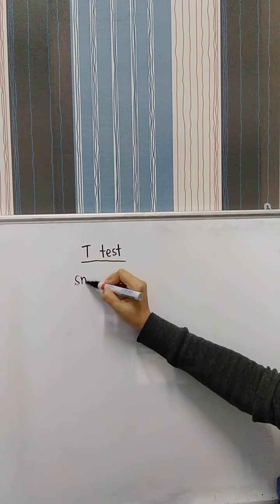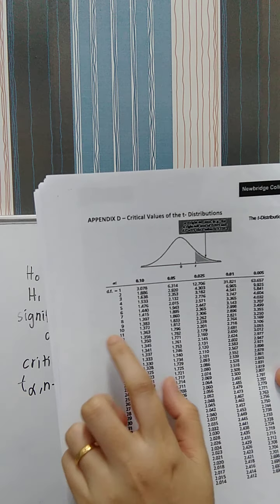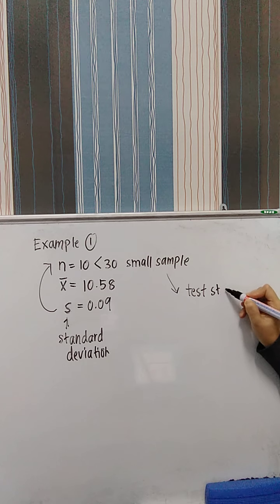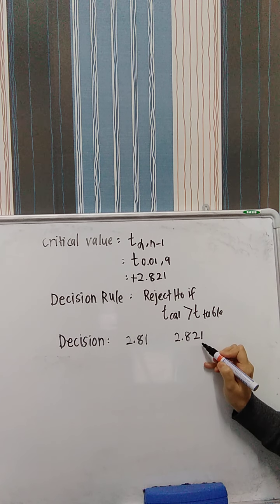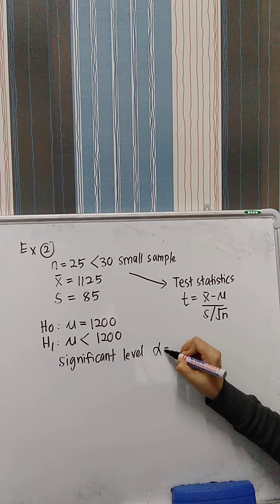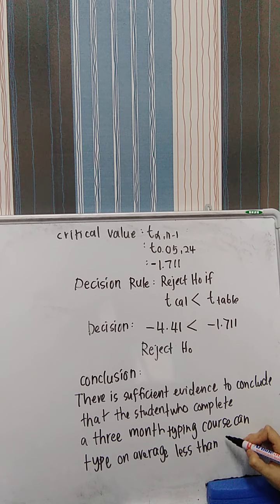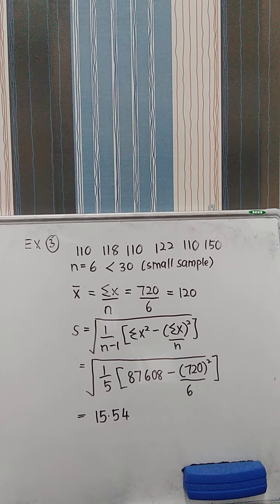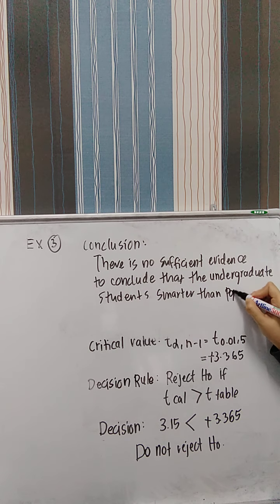CHAPTER HYPOTHESIS TEST (ii)